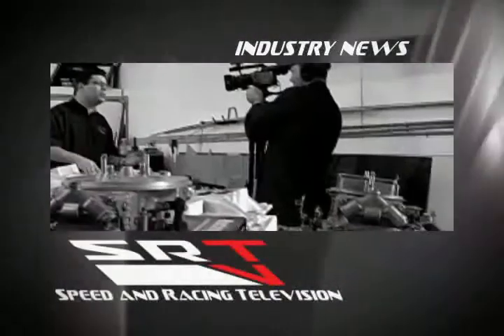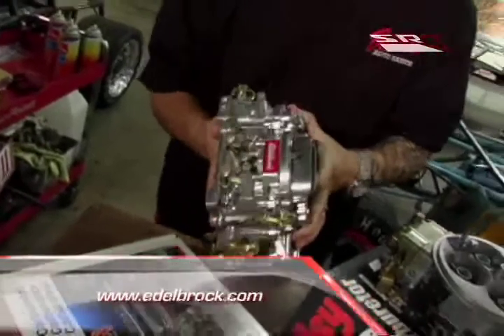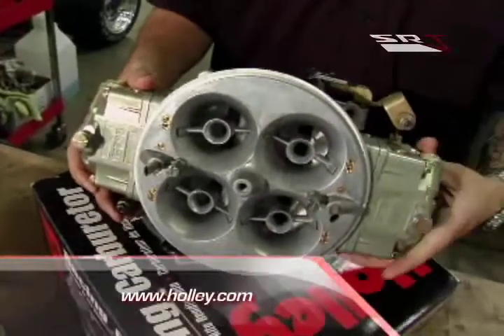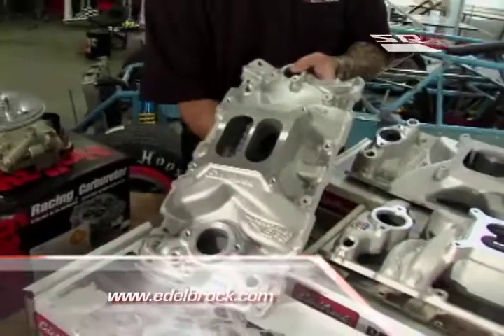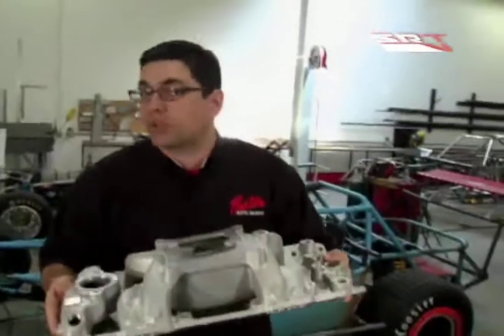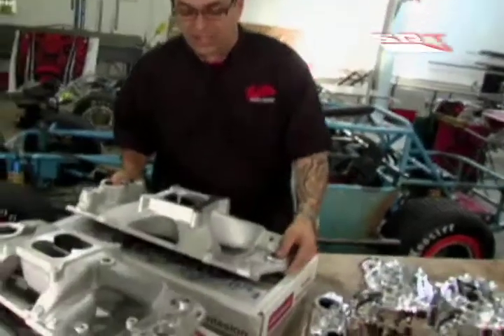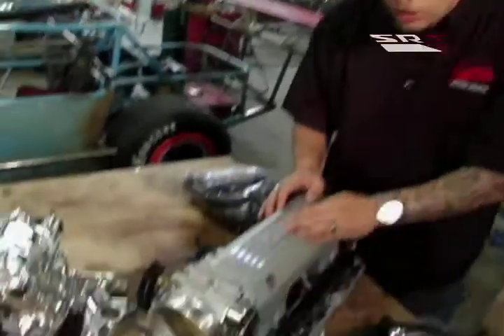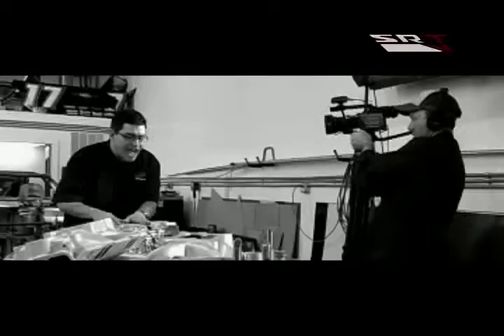SRTV Industry News 71209